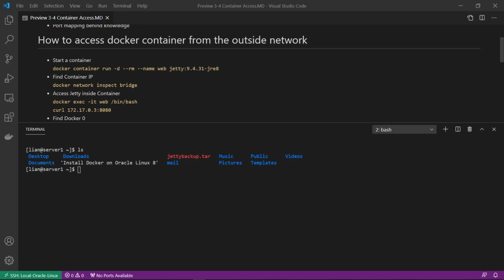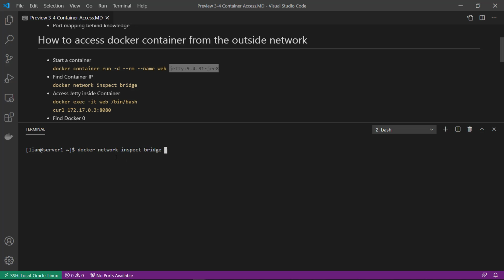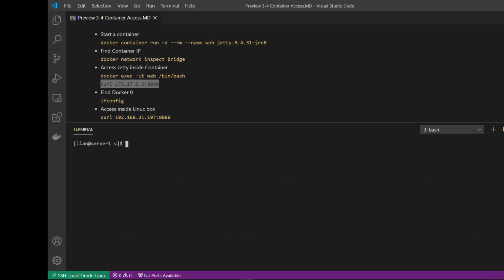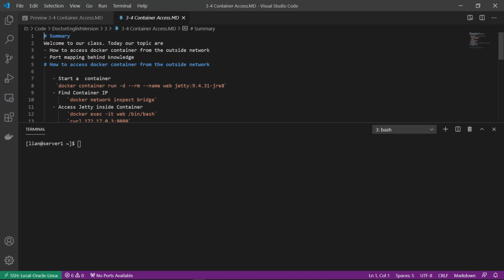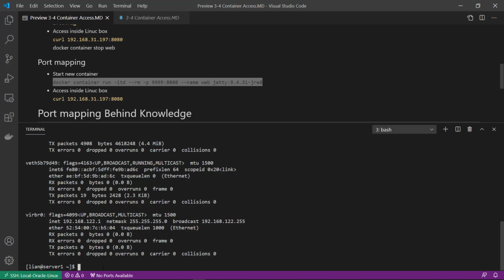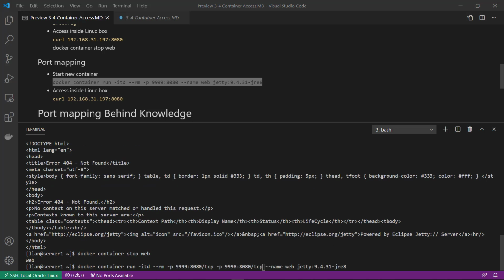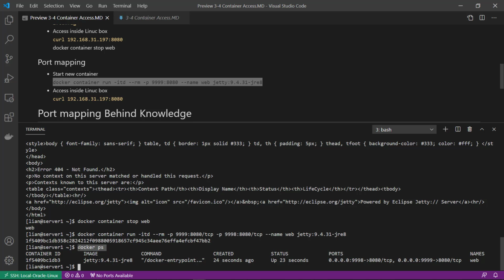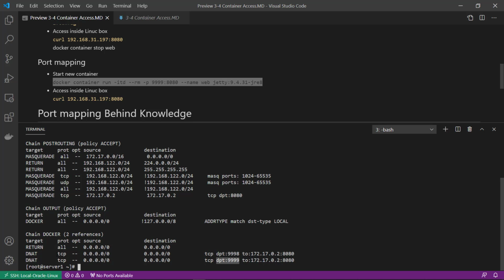Container Access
In today's video, we start a series Docker Tutorial for Beginners Step by Step.
In this video, we cover Container Access

- How to access docker container from the outside network
- Port mapping behind knowledge